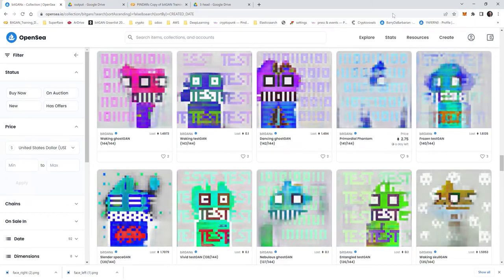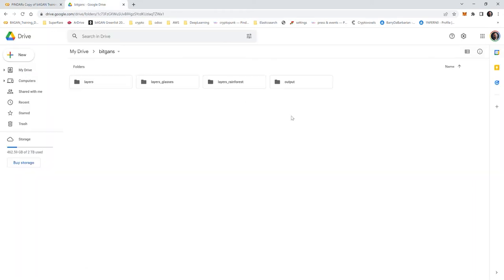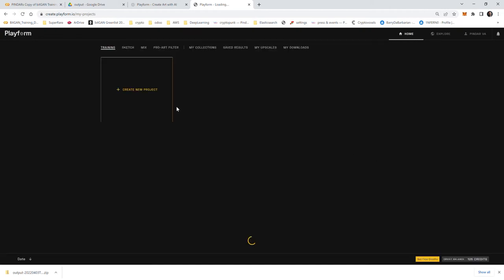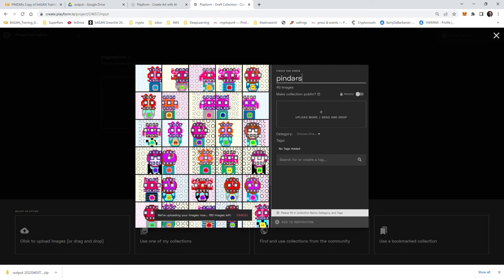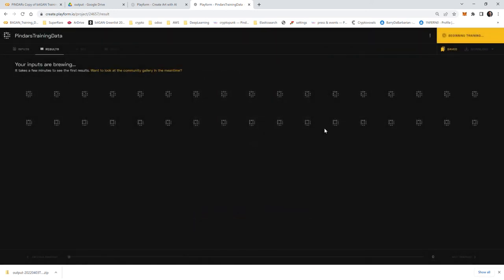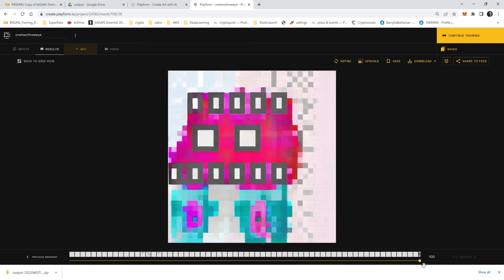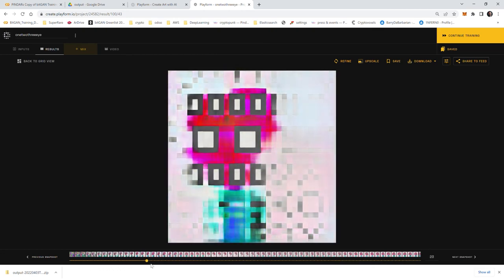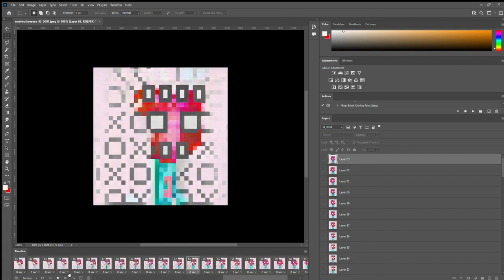How to get a GAN to train on bitGAN Training Data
Tutorial on how to send your bitGAN training data into playform.io where a GAN can train on it.